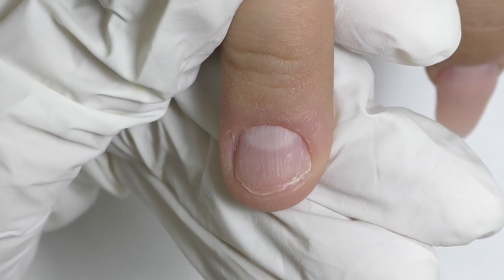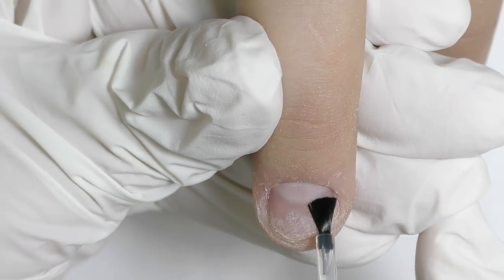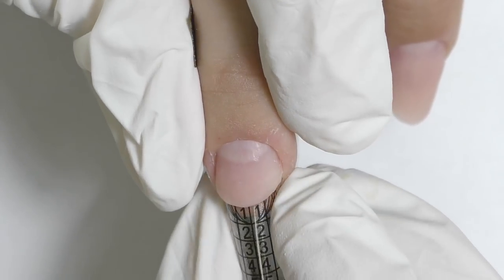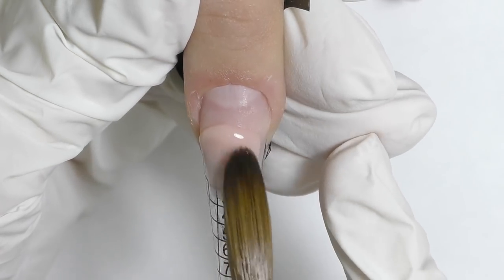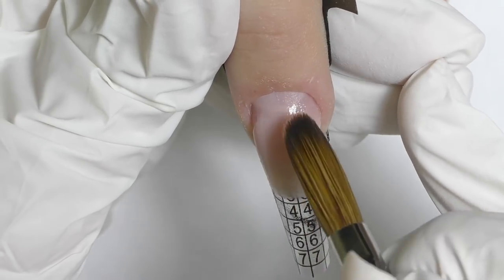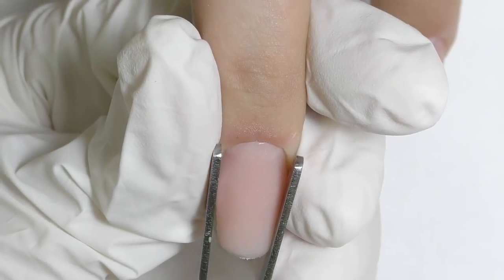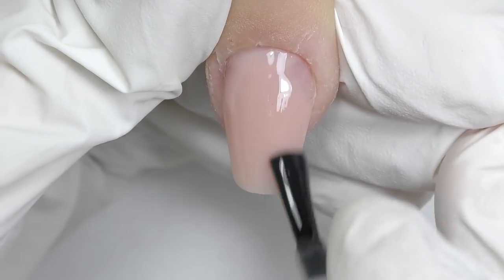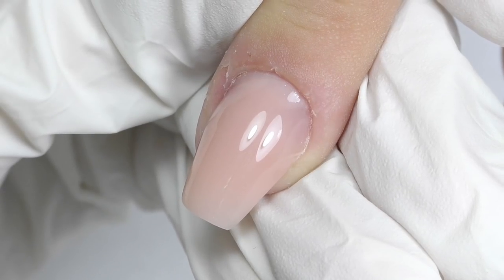How to: Coffin Shape on Short Bitten Nails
In this video I will show you how to do coffin shape in short bitten nails with acrylic on forms.

*This video was originally uploaded on August, 2018. This video is the re-upload. *